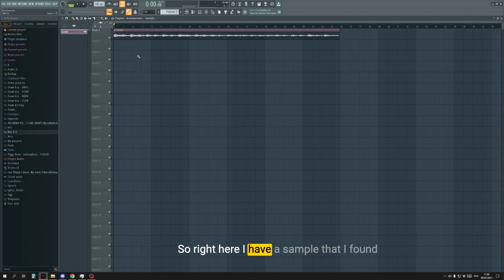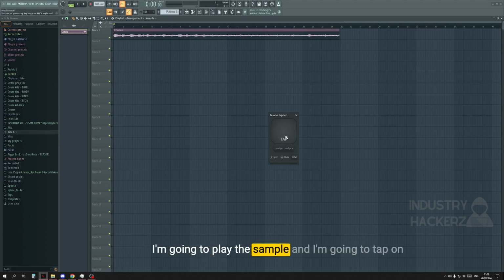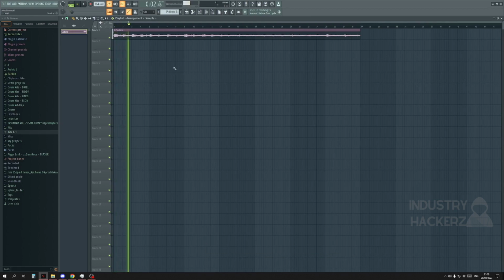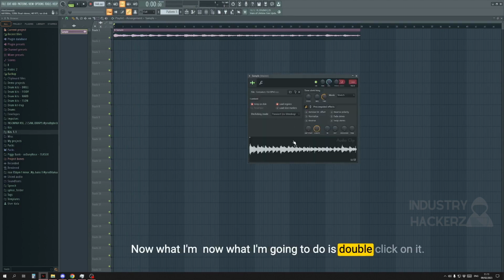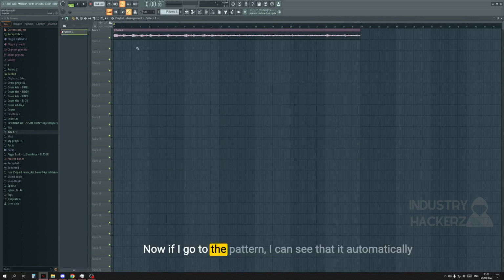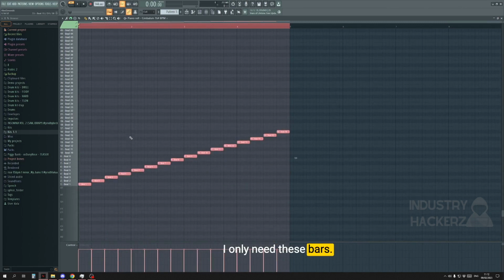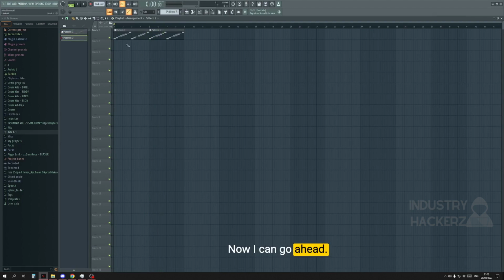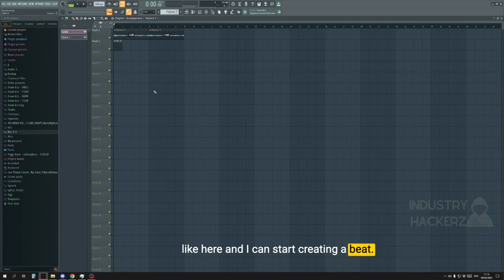How To Sample In FL Studio [Master FL Studio In 7 Days] - 2023 FREE COURSE! (04)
In this video, we'll be covering the basics of sampling in FL Studio as part of our free 7-day course to master FL Studio in 2023. Learn how to chop, manipulate, and use samples to create unique sounds and beats.

Follow along with our step-by-step guide and take your music production skills to the next level.